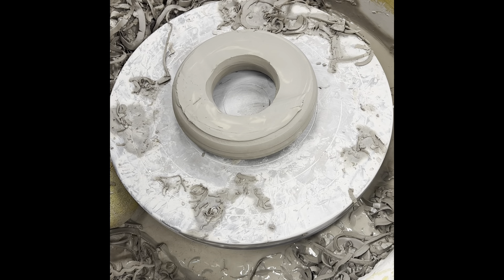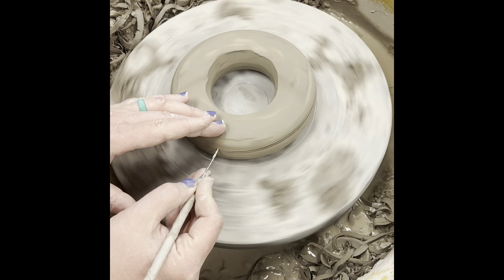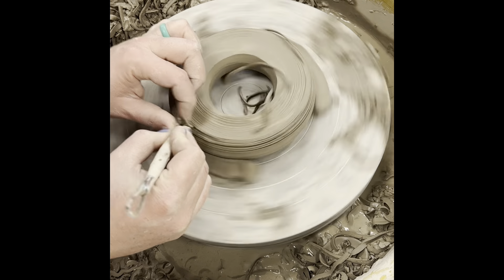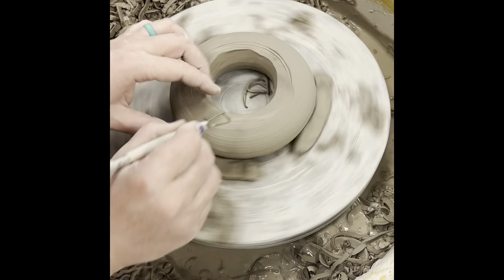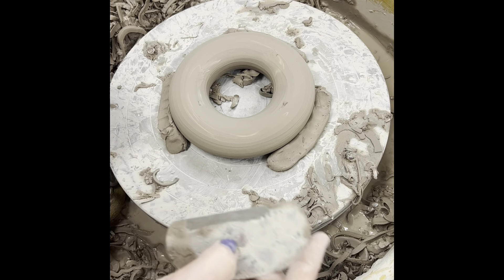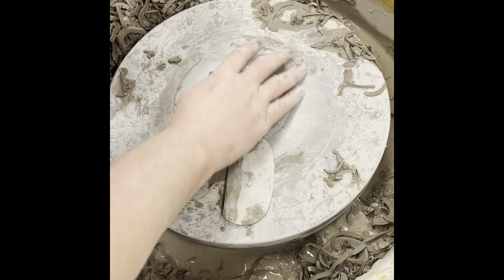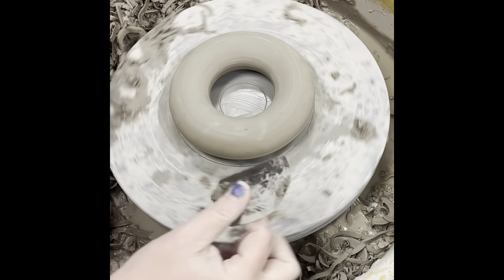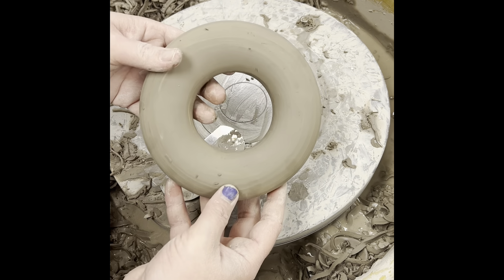How to Trim a Donut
In this video, I demonstrate and explain how to trim a donut to make it rounded on both sides. You can then use the donut for sculptural or functional purposes. This video is designed for high school ceramics students.